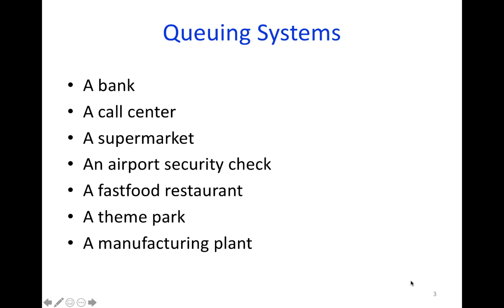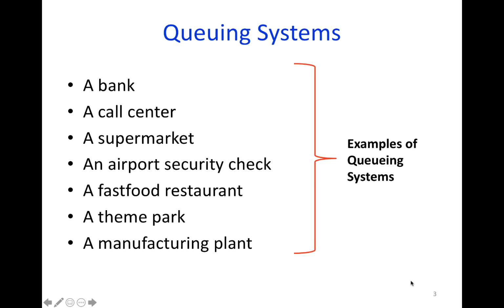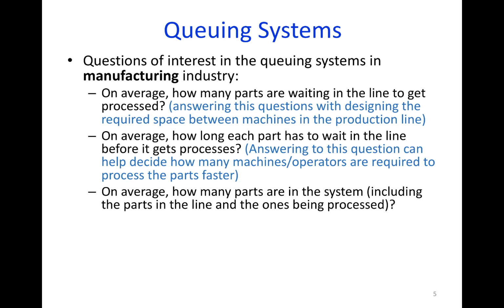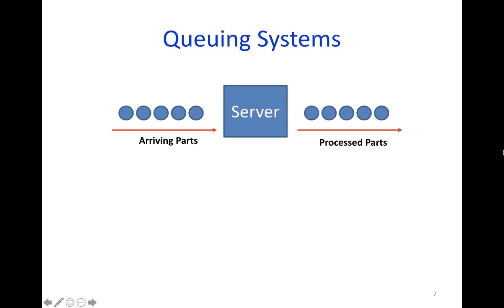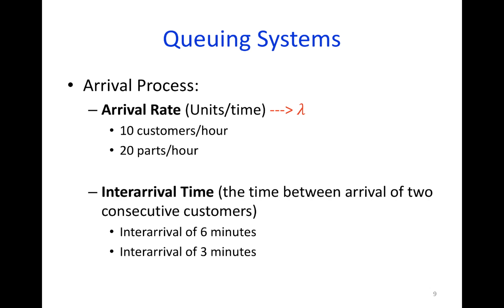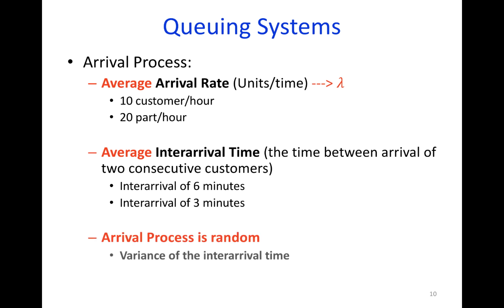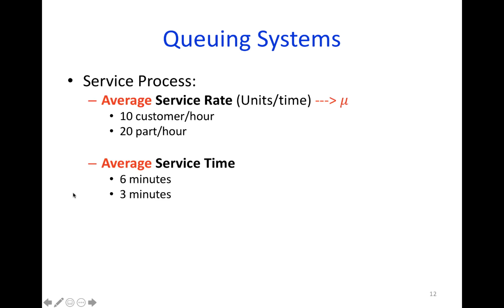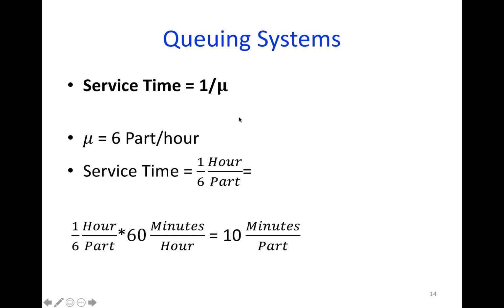Queuing Theory Concepts